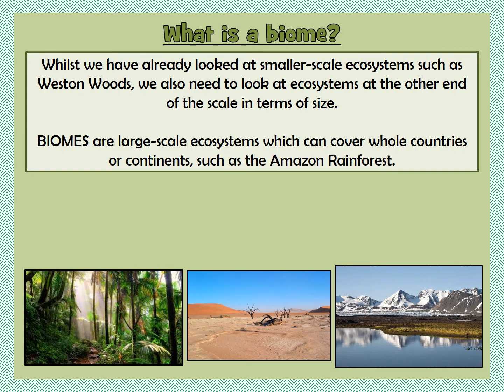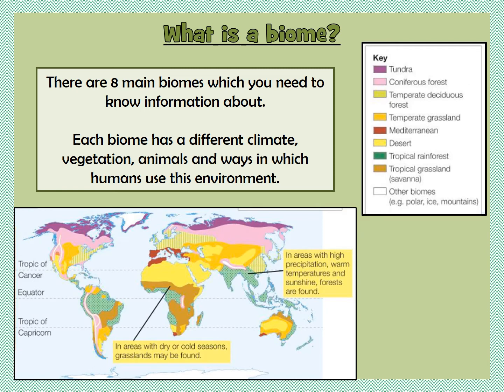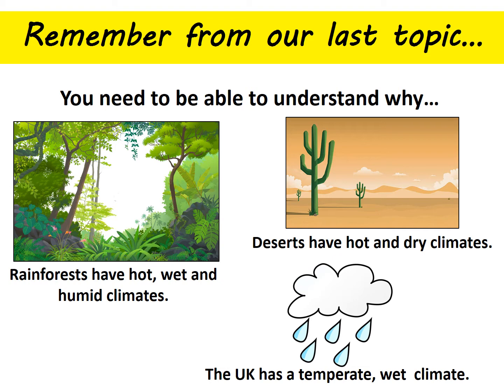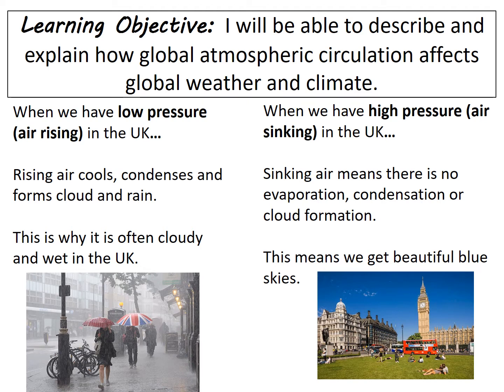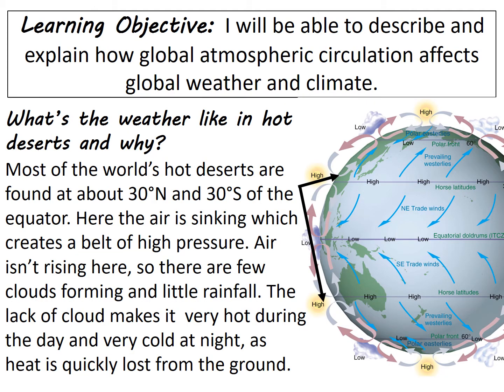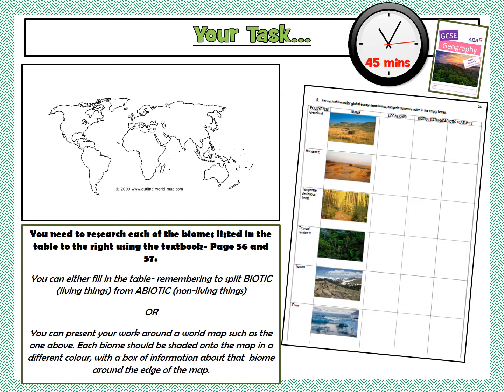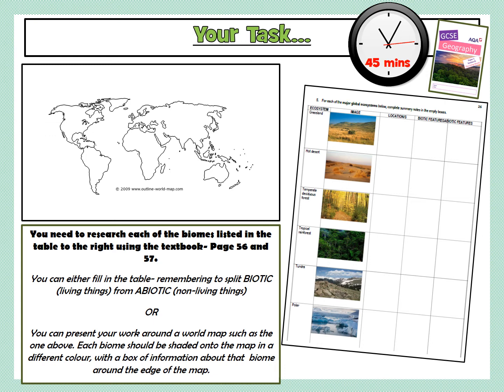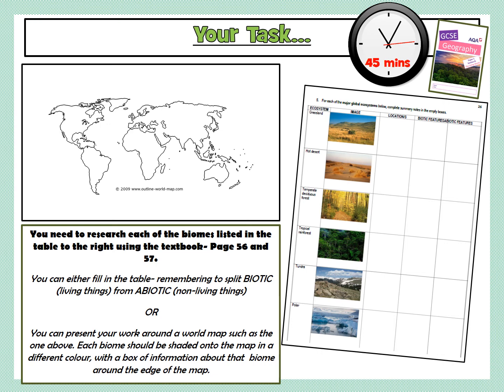SaH Ecosystems Lesson 3 Global Biomes